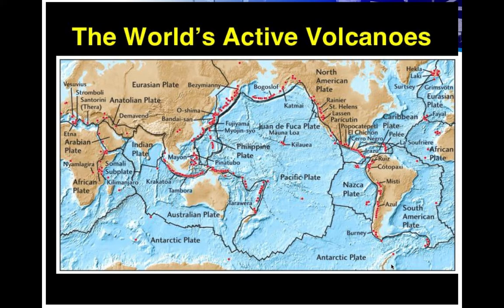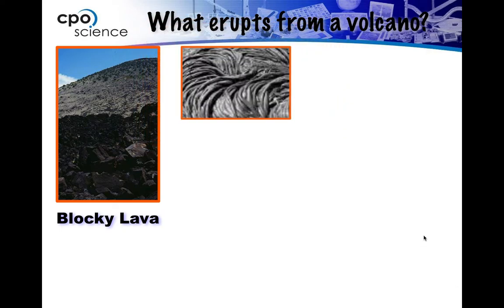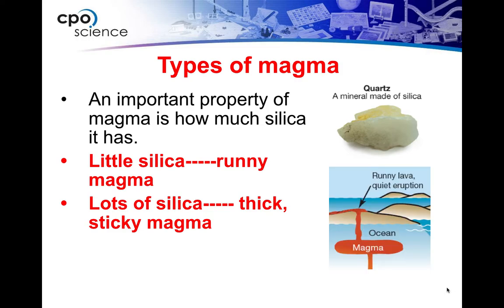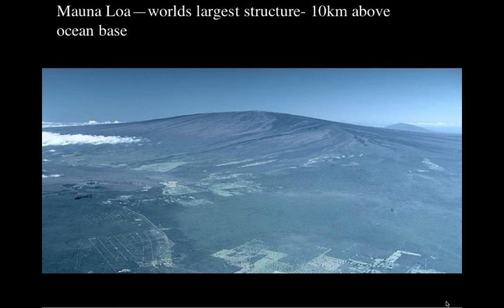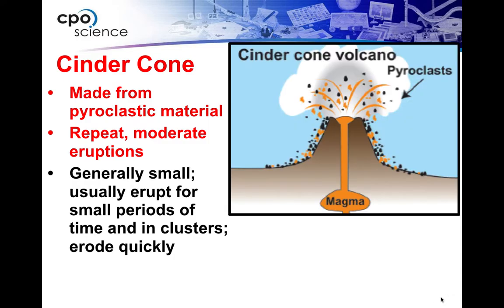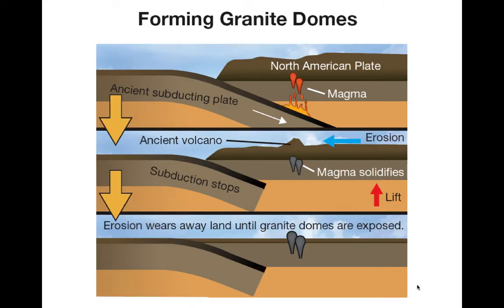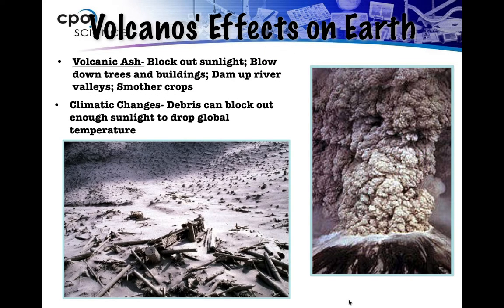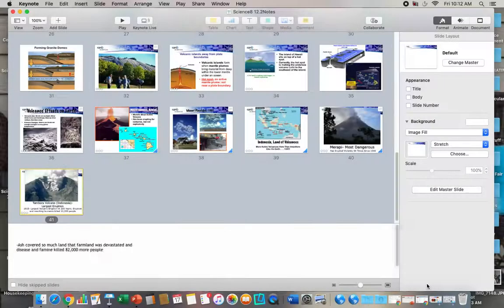12.2 Volcanoes Lecture Notes